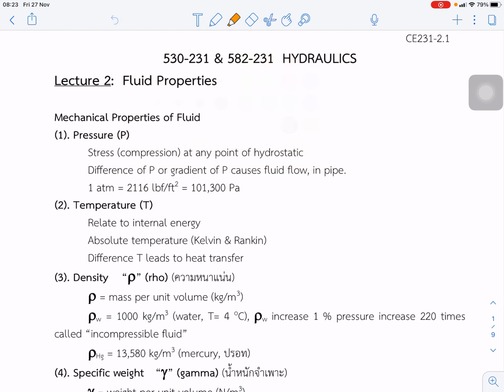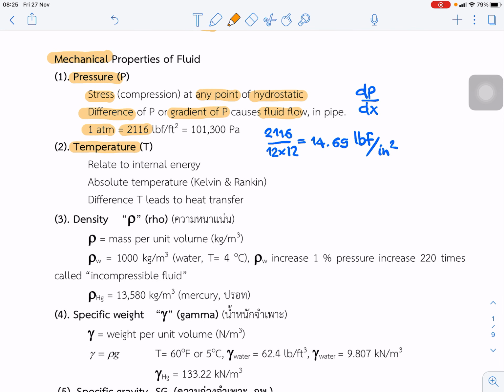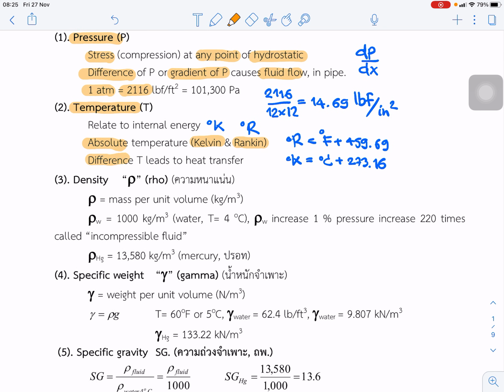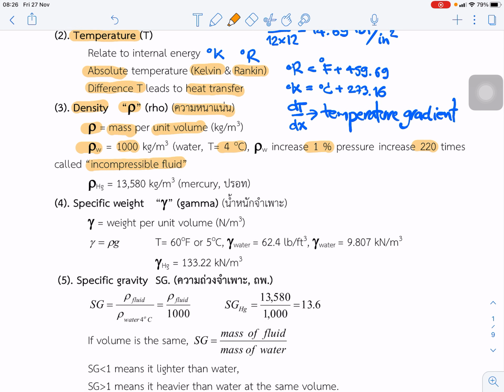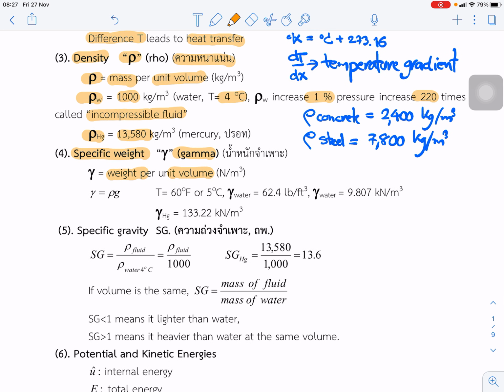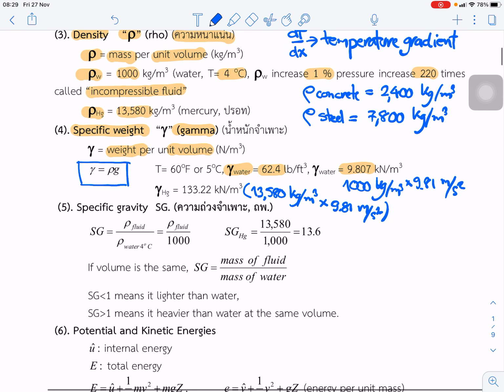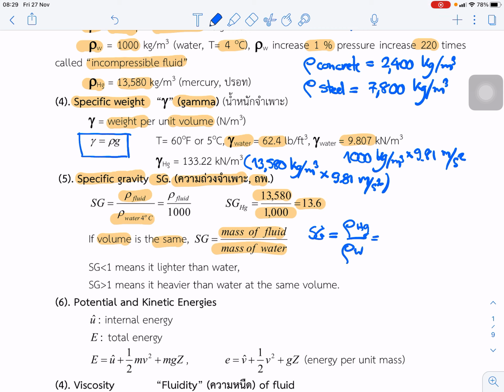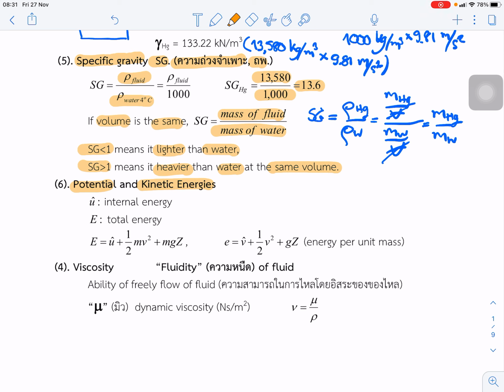Lect. 02-1 Hydraulic